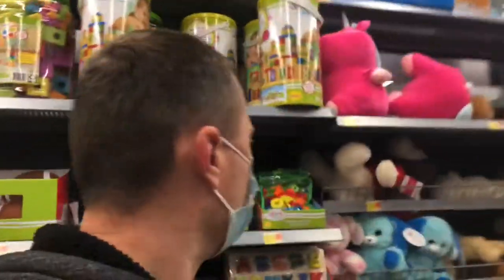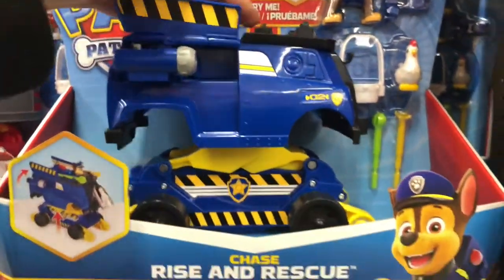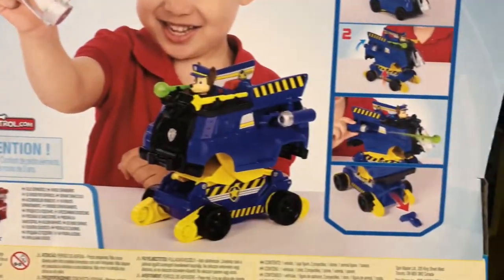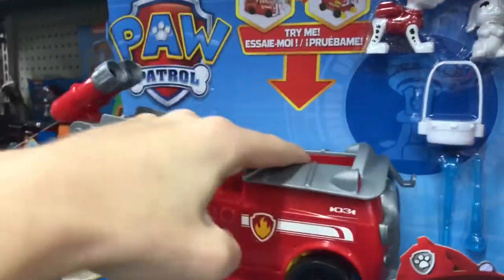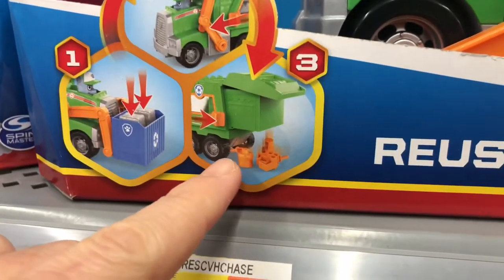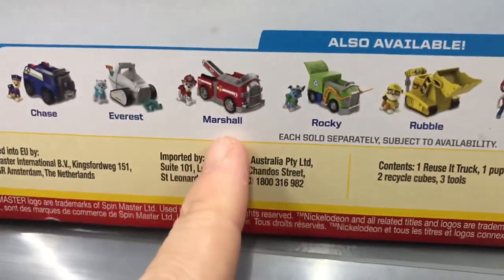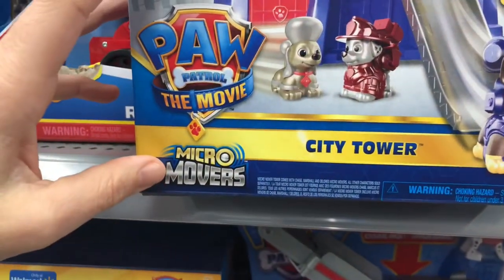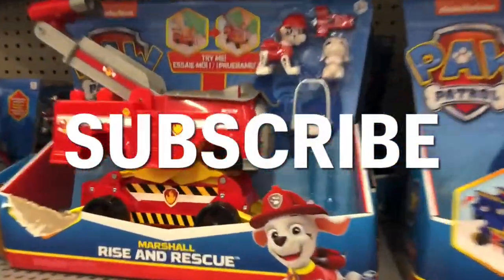TOY HUNT! NEW PAW PATROL RISE AND RESCUE VEHICLES REVIEW! PLUS PAW PATROL TRUE METAL CITY TOWER!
MARSHALL RISE & RESCUE
MARSHALL MOVIE FIRE TRUCK
CHASE POLICE VEHICLE
CHASE RISE & RESCUE

Today on Rug Time Toys I am at Walmart to do a Toy find and Toy review video! I find some new Paw Patrol toys to review! I will be reviewing the new Paw Patrol Chase Rise and Rescue vehicle, Marshall Rise and Rescue Vehicle, Rocky Reuse it Truck and the Paw Patrol Movie City Tower with Ture Metal Paw Patrol toys! Don't forget to watch our other amazing toy videos as well as LIKE, SHARE, COMMENT AND SUBCRIBE to help us make more fun and exciting toy review, toy find and toy unboxing videos with all the newest toys, board games, video games and collectibles in the stores as well as from the past! Thanks again!